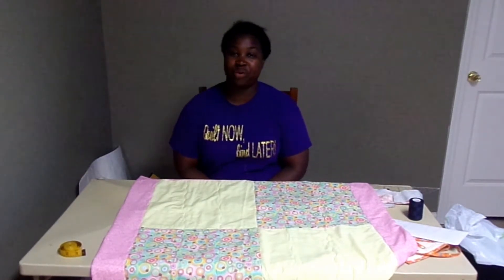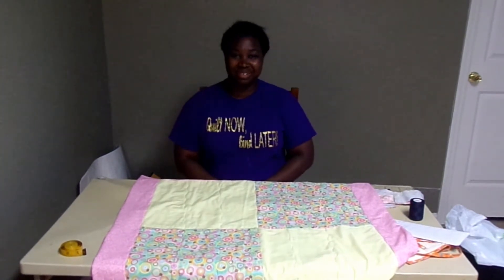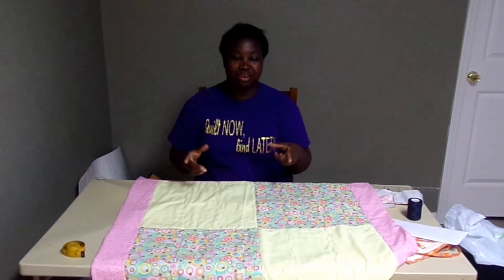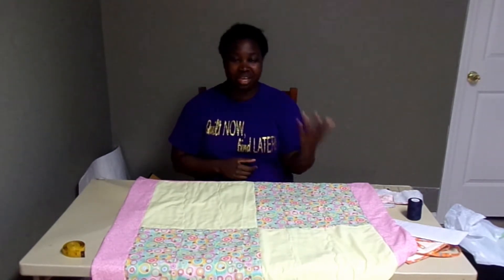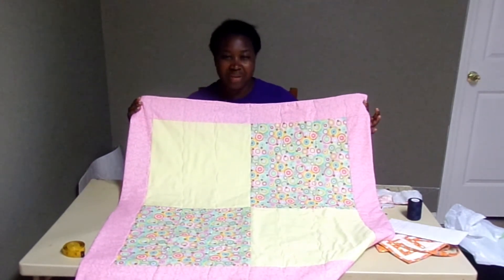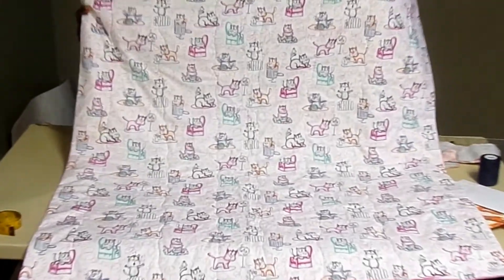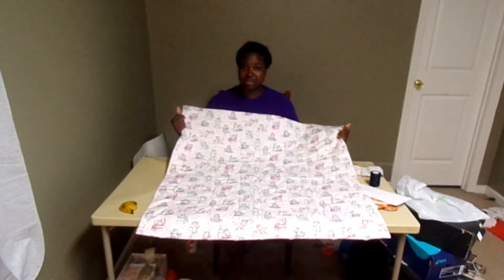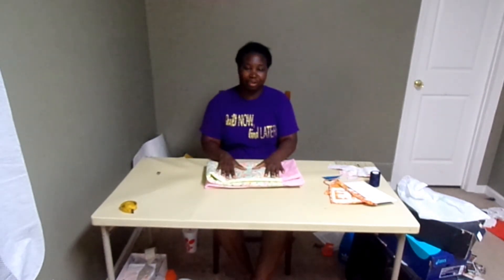"WIP"-It Wednesday 7/22/20: A Baby Quilt, A Bear, and Masks!